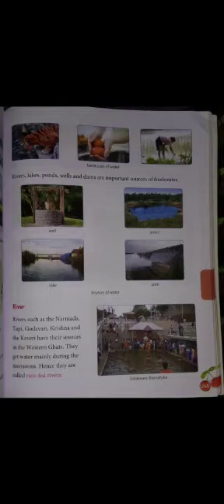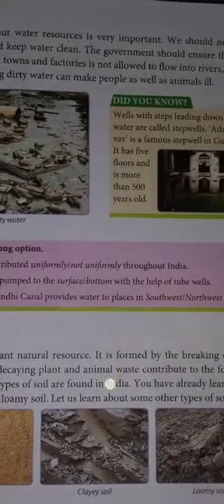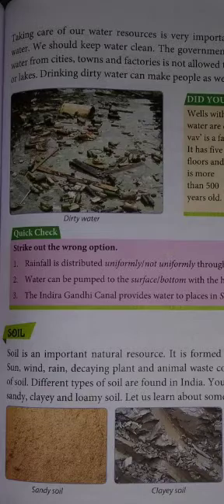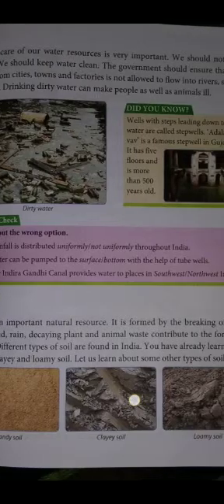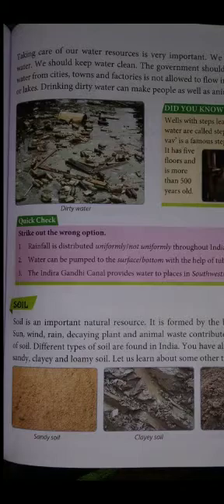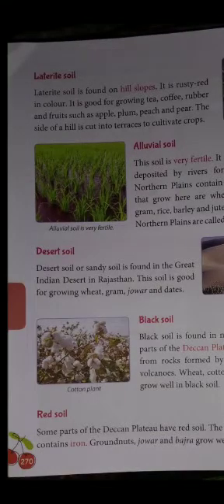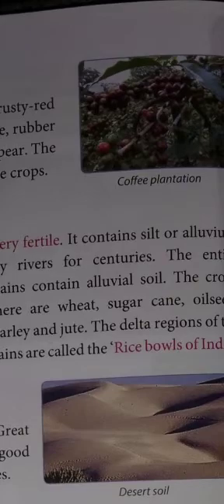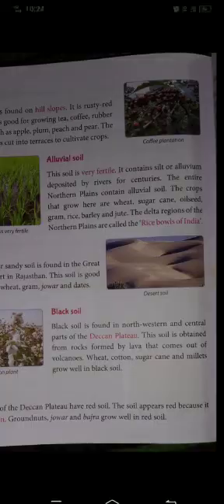IV SST FRIDAY